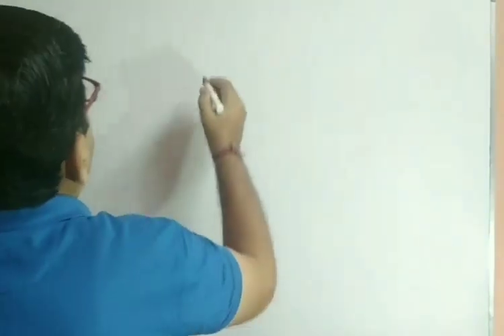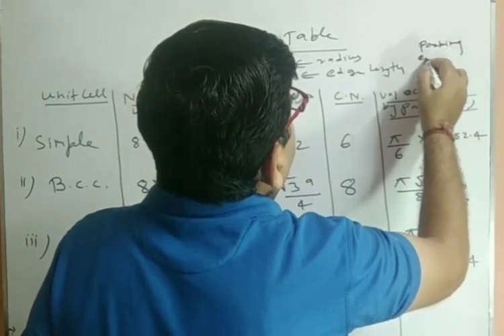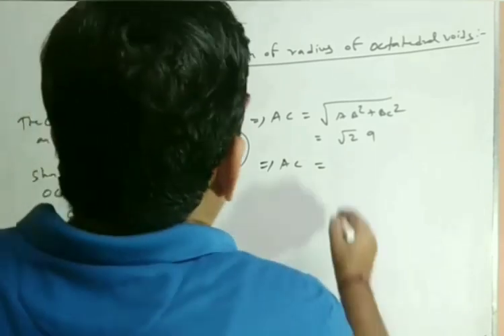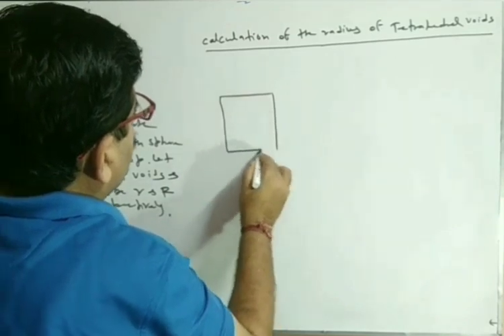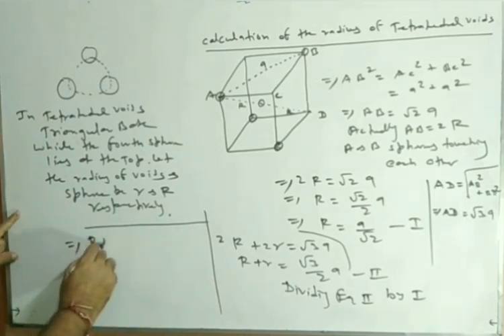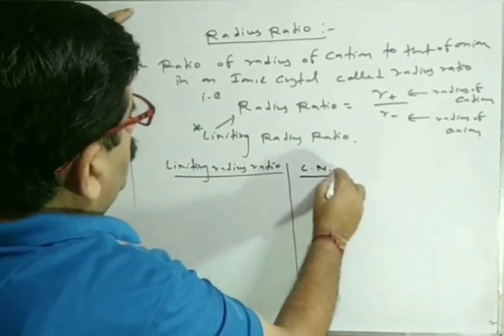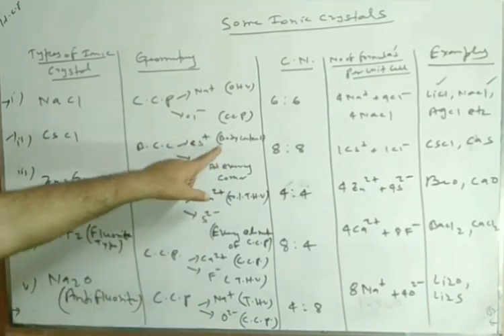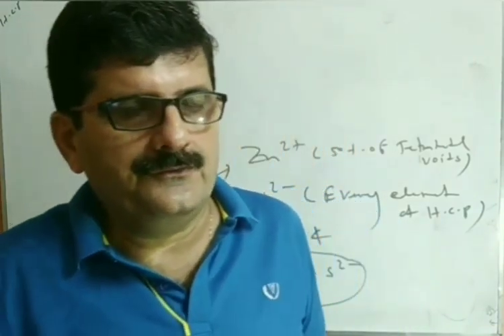12 Chemistry Solid state Location of voids Lecture 3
12 Chemistry Solid state  Location of voids  Lecture   3